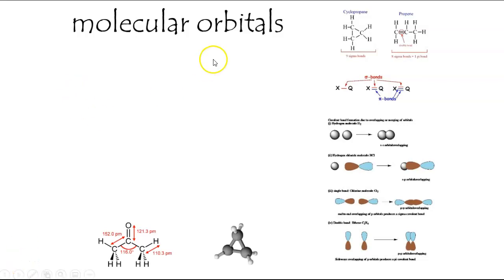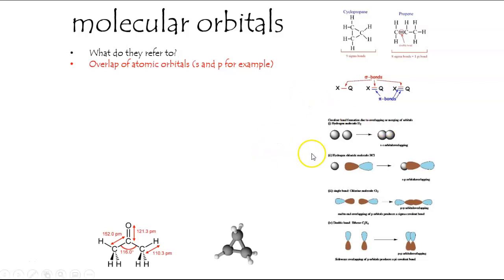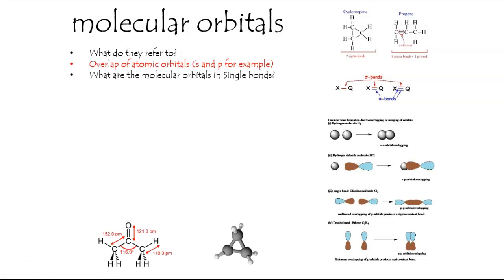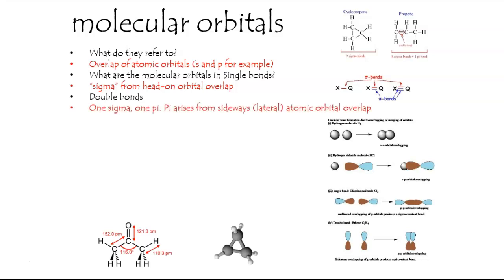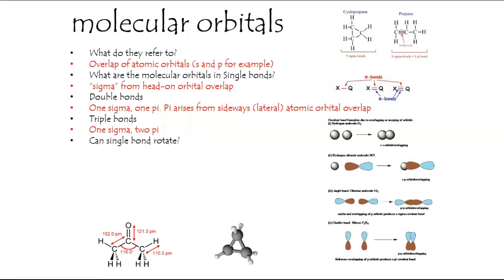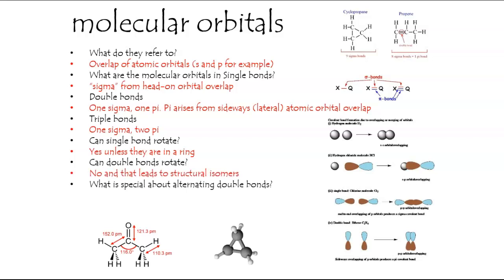ib6.18 molecular orbitals